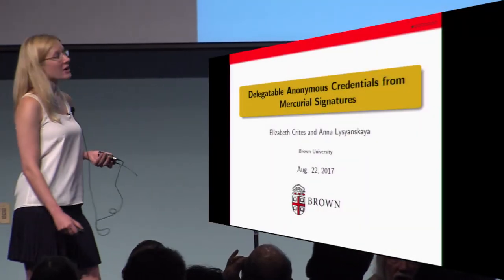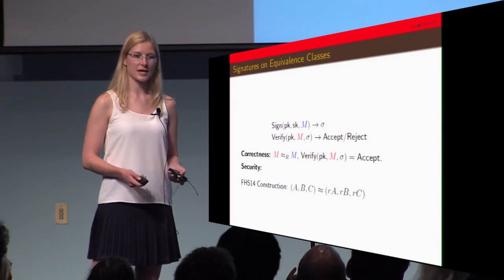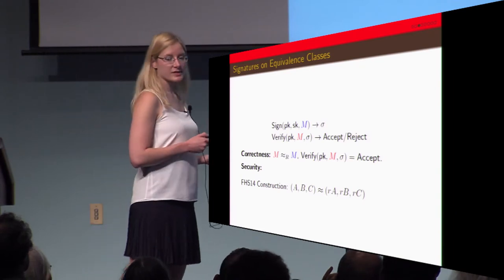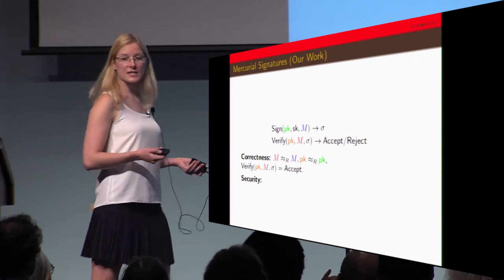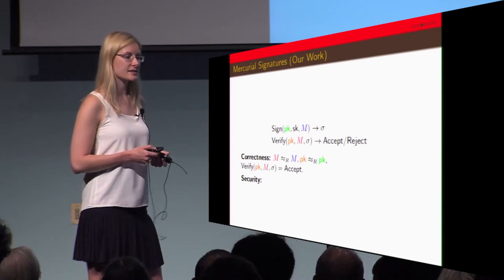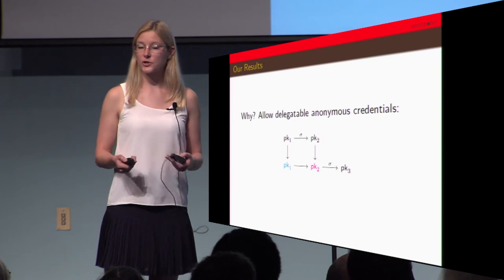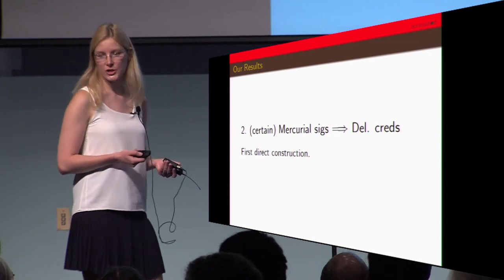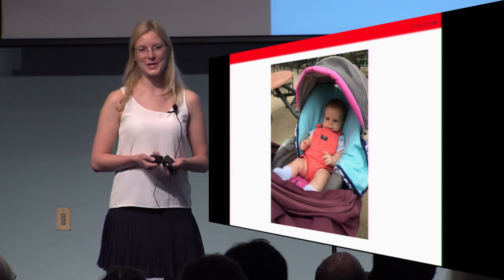Delegatable Anonymous Credentials from Mercurial Signatures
Talk by Elizabeth Crites; Anna Lysyanskaya presented at Eurocrypt 2017 Rump Session.